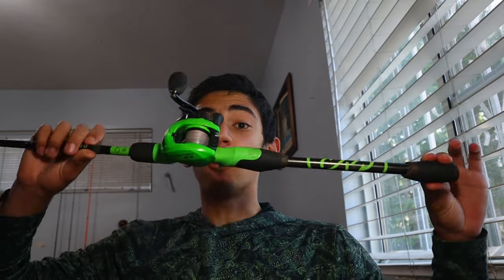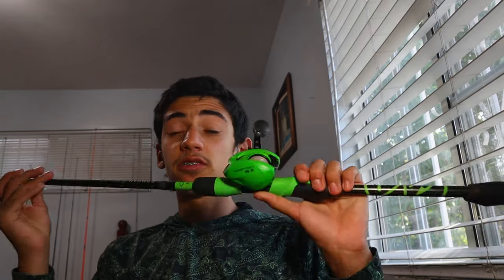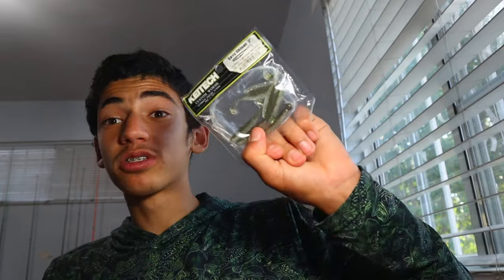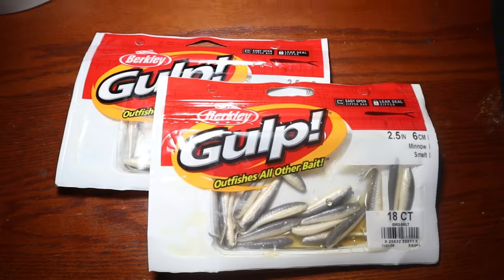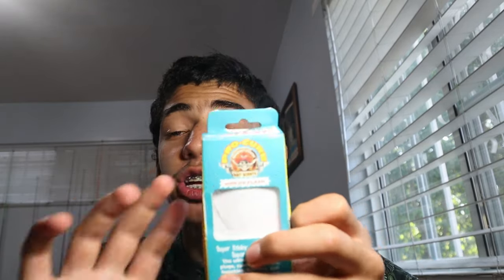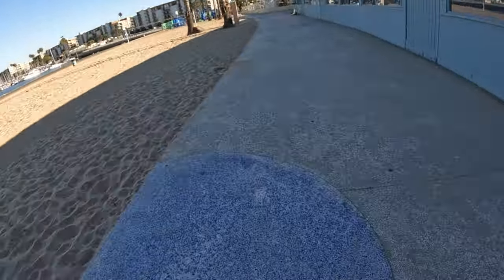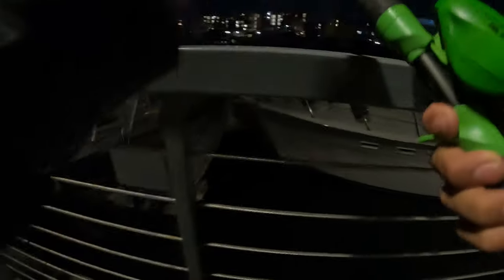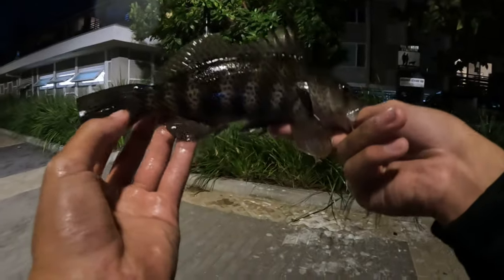How to catch spotted bay bass (start to finish)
So in this video I tried my best to explain and show you how to catch spotted bay if your a beginner or just want to start fishing inshore saltwater hopefully I helped you guys out and be sure to subscribe and tight lines.

Baitcaster rod
Baitcaster reel
Main line
Leader line
keitech swimbait
Jig head